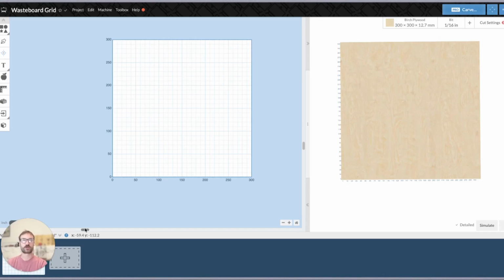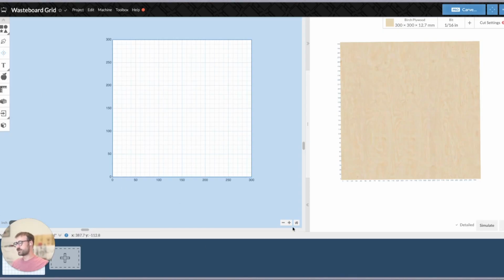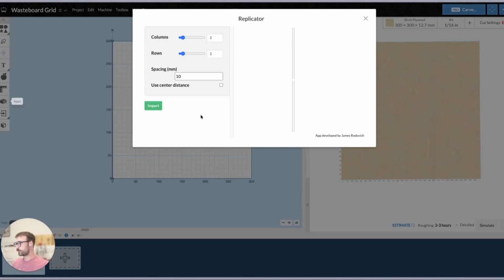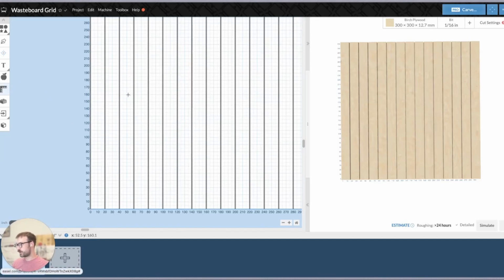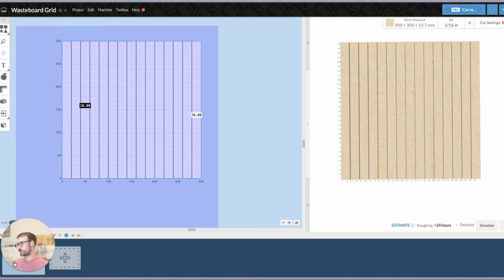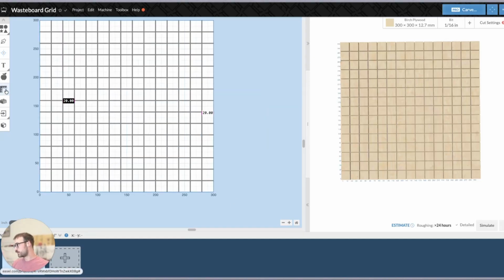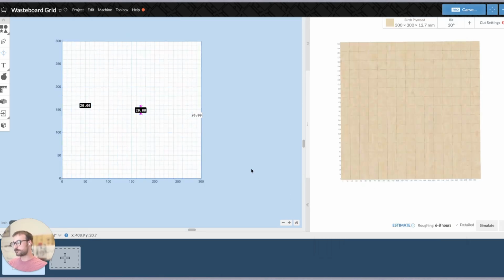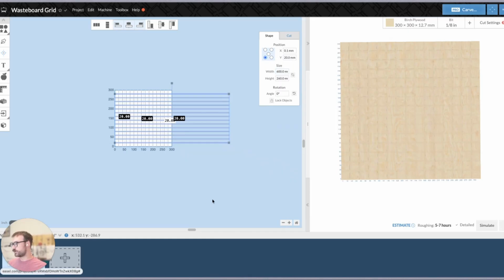Easel Software Tutorial: Wasteboard Grid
In this video, we will show how to create a grid for your wasteboard.